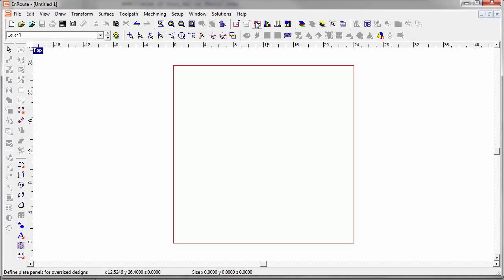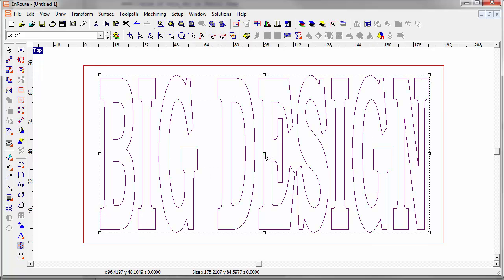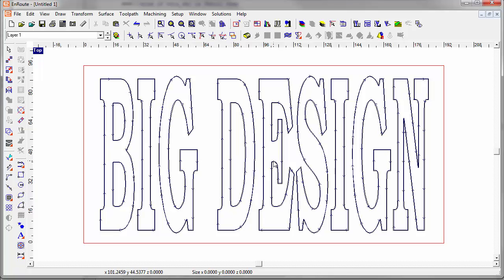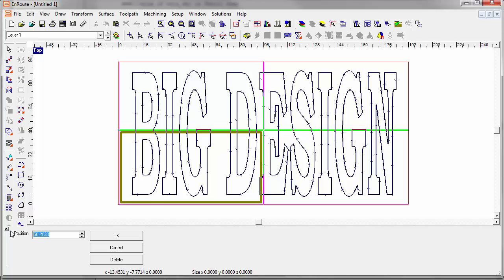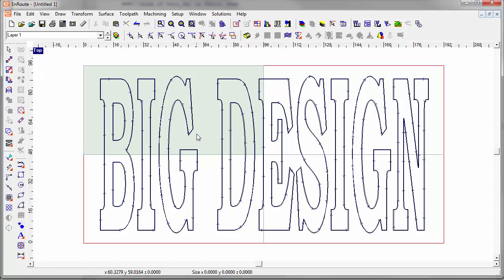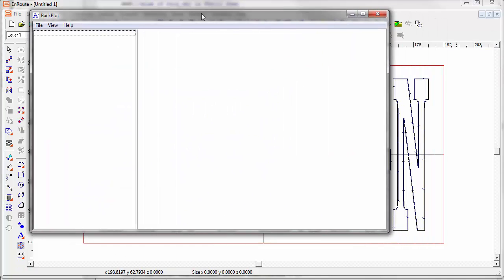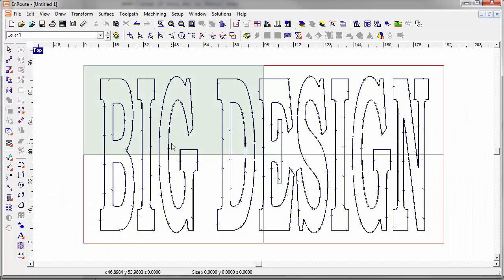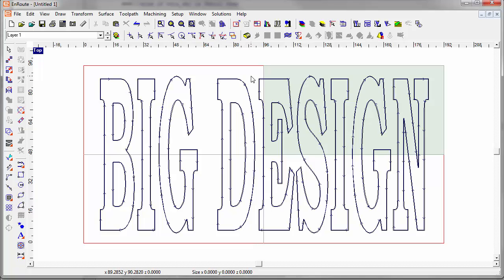PlatePanels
This new tool makes it simple to accommodate designs that are too big for your table, or too big for the material you want to use.  Just define your panel sizes and EnRoute takes care of breaking up the output.